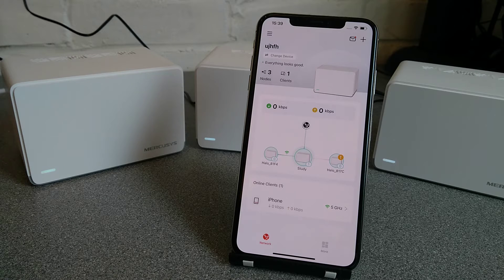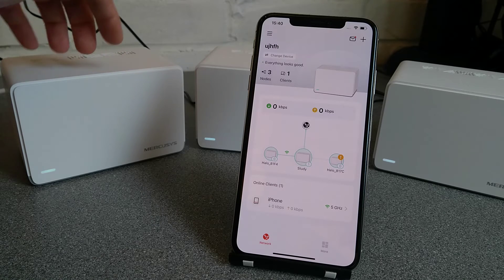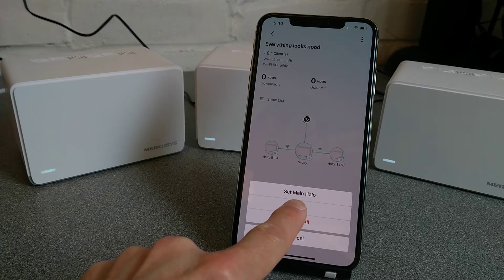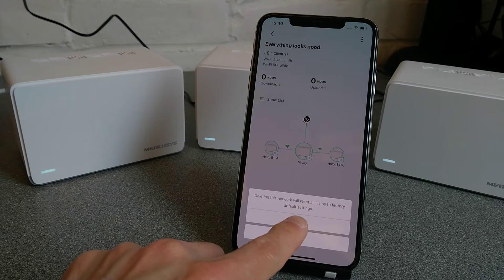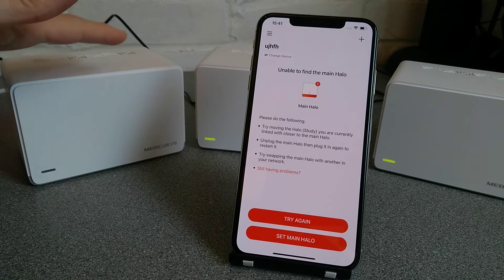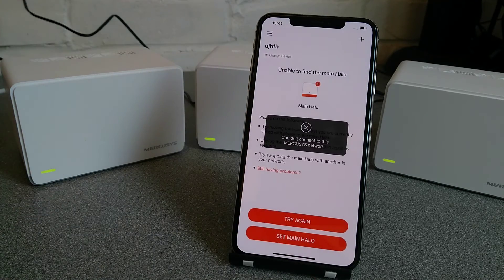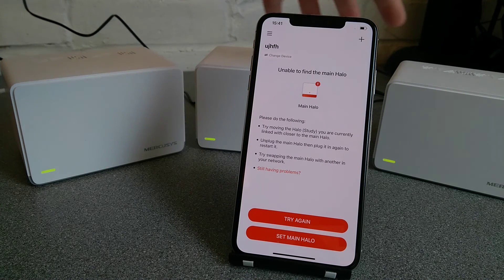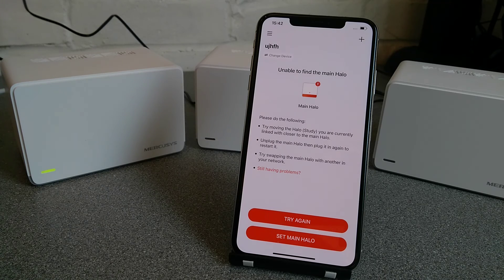How to factory reset Mercusys Halo H70X - Via the app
A video showing how to factory reset your main Mercusys H70X mesh system main router to go to default settings using the app. This method means you need the devices under your account and the system must be online..

- How to factory reset the Mercusys H70X using the mobile app.
- How to factory reset the Mercusys H70X using the reset button.
- Initial unboxing and setup of the Mercusys H70X.
- Every page in the Mercusys App.